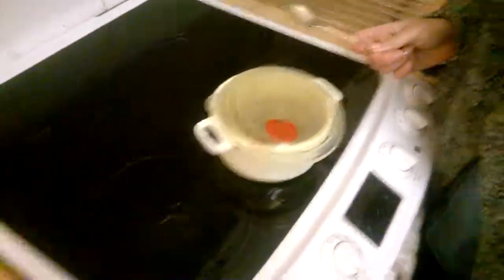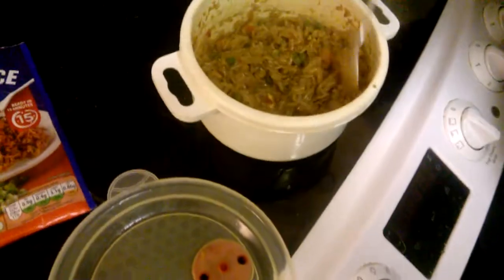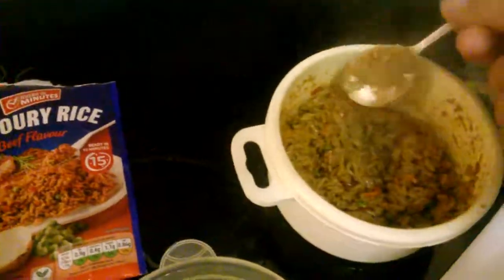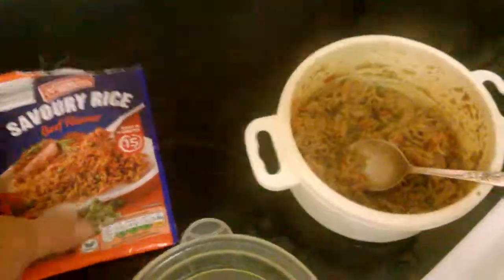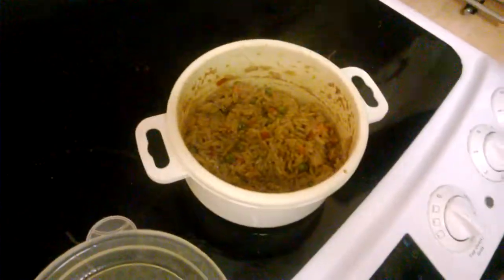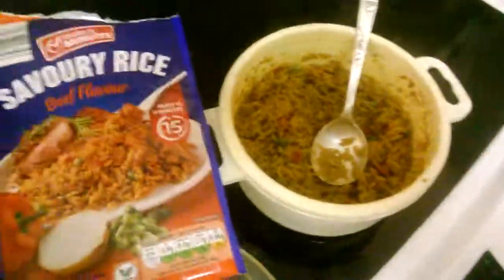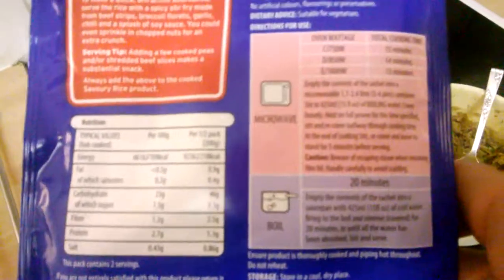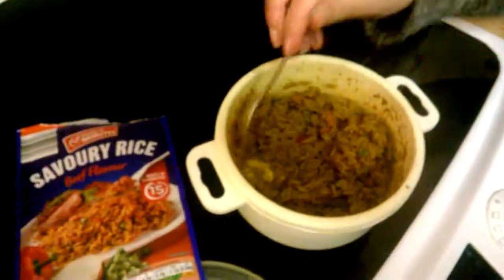Aldi savoury rice beef flavour